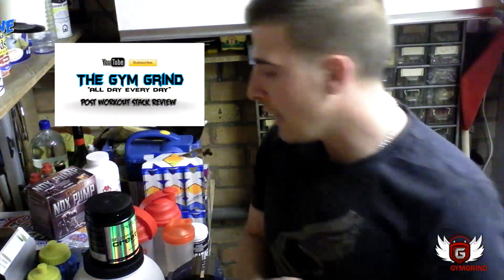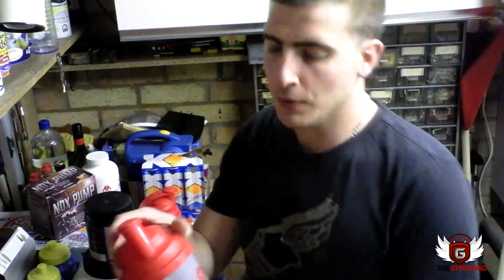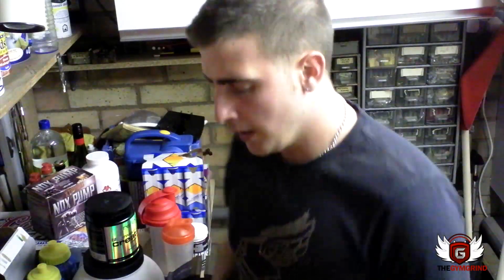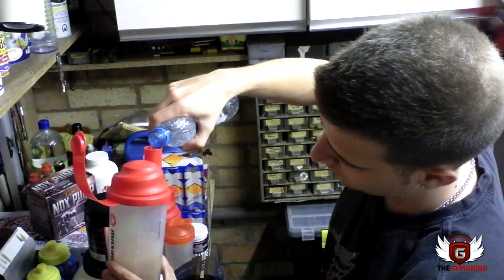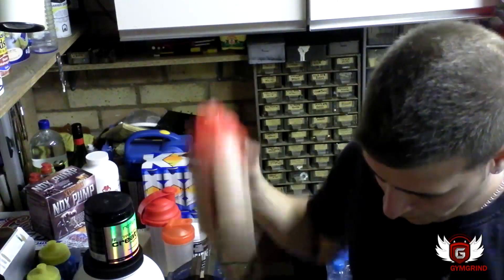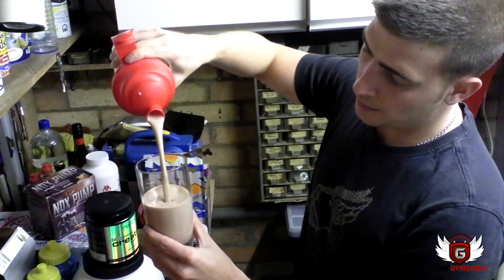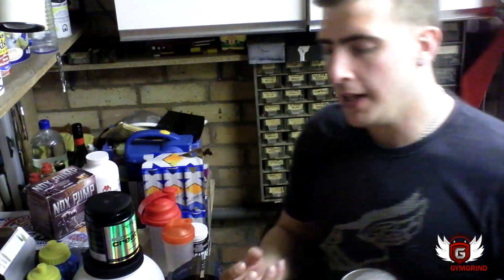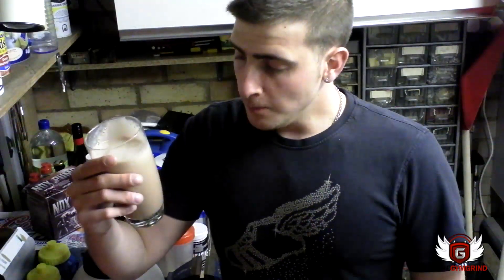Great Post Workout Shake Recipe Taste Test Review - Bodybuilding - Fitness - Weight Loss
Hay Viewers heres the taste test of the muscle growth shake

Marc making his post workout shake adding
1 scoop of CNP Pro Peptide
50 grams of Vitargo S2
5 grams of Reflex Nutrition L-Glutamine
5 grams of Reflex Nutrition Creapure Creatine

This shake is great for Muscle GROWTH, Recovery & Repair don't leave for the gym without one in your gym bag, car or locker
if you are looking for a pre workout protein shake these ingredients can be altered to make a PERFECT pre workout Supp! if you would like to see that in one of our vlogs let us know!!

Video Music: LDUK - Artistic Vortex